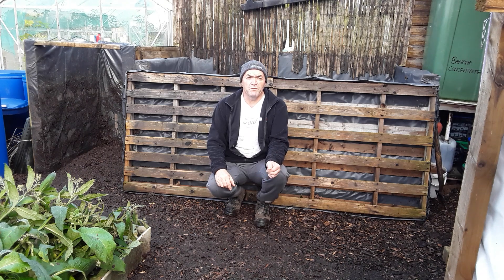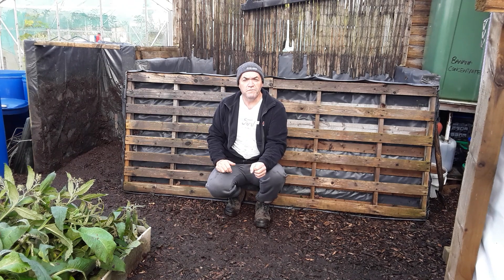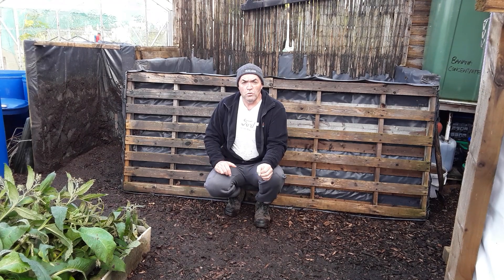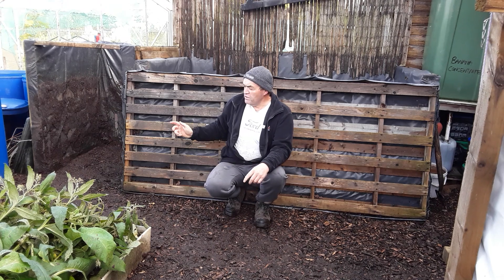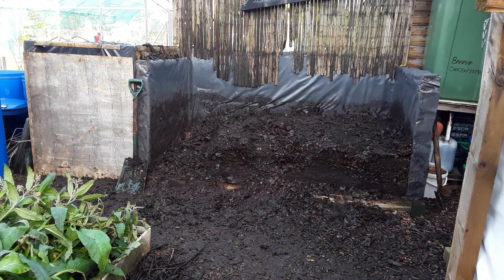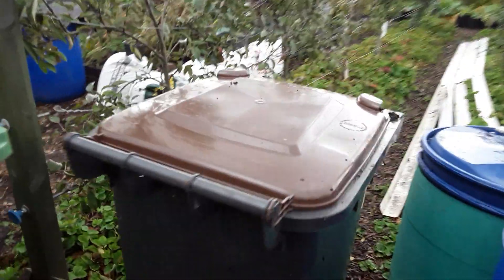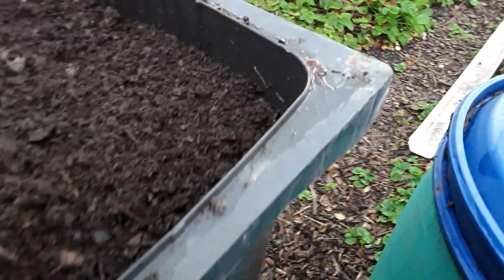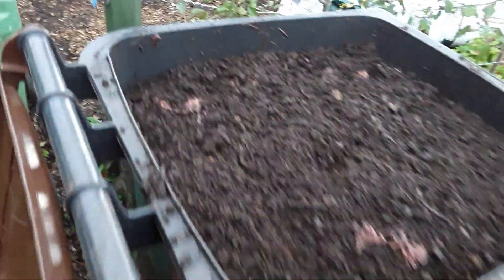🍁How To Make Quality Leaf Mould In Two Years & Moving Them To A Smaller Bin For Another Year 🍁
Now the 2017 Leaf Mould has been sifted via my trommel I can now move the 2018 Leaf Mould into that bin and I will soon be collecting 2019's fallen leaves to fill that space and it goes on.

My chitted Broad Beans need potting into kitchen rolls to keep the mice away so another job done.